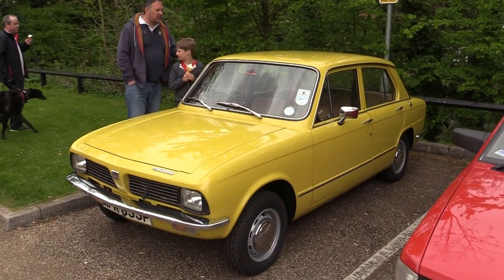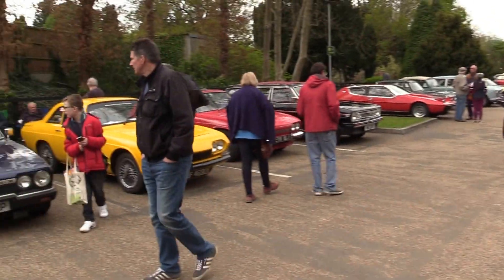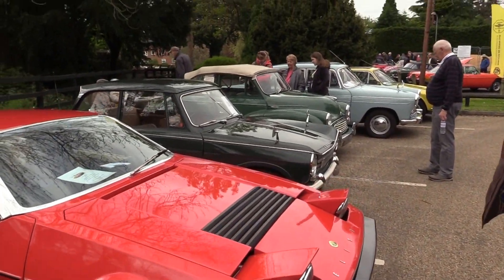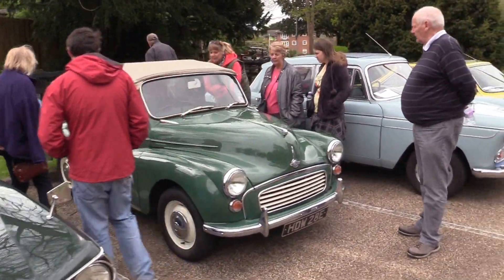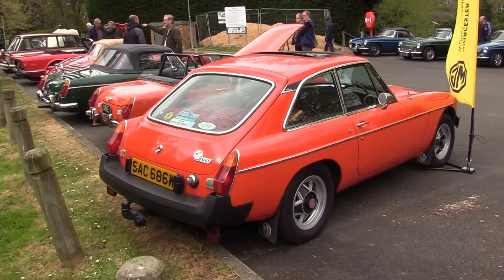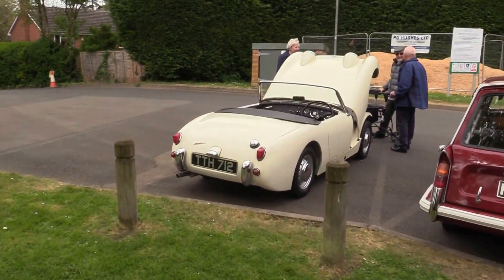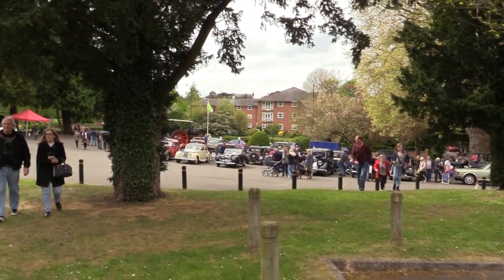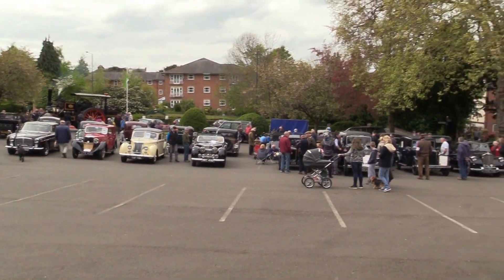Wings and Wheels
Wolverhampton Airport near Stourbridge for this spectacular show of planes, Military Vehicles and classic cars.
Shows Various cars includings Classic MG's, and Triumph's etc